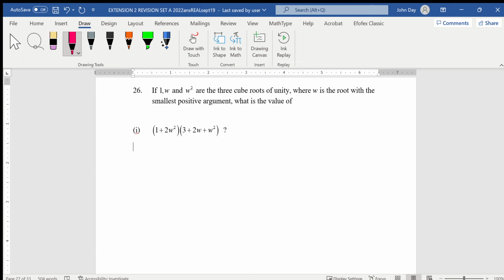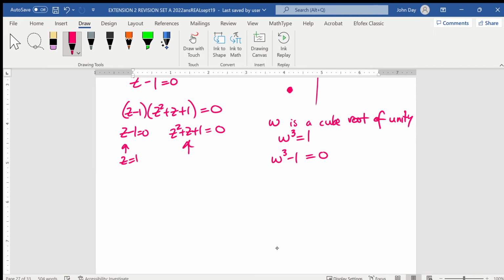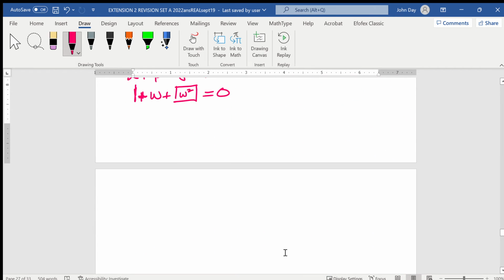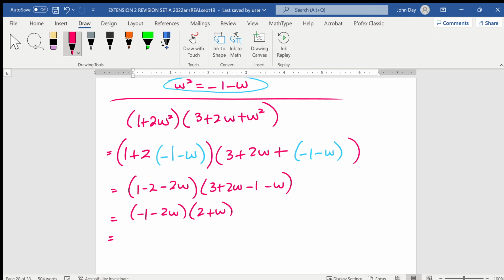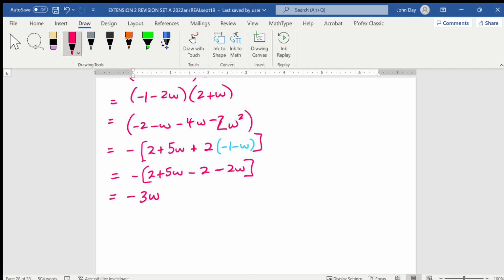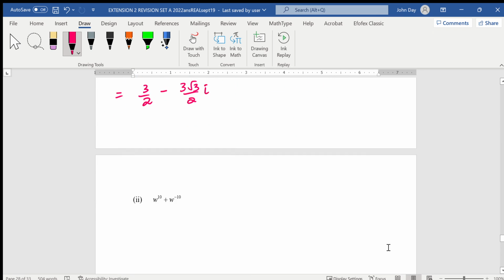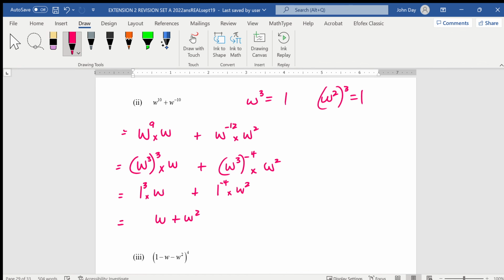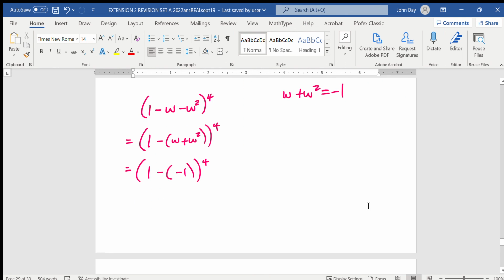Cube roots of unity Q26 Complex Revision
A question involving the cube roots of unity for revision